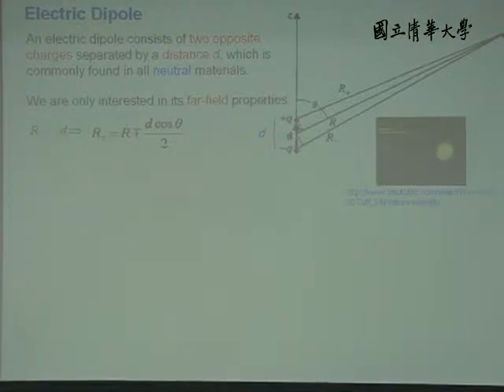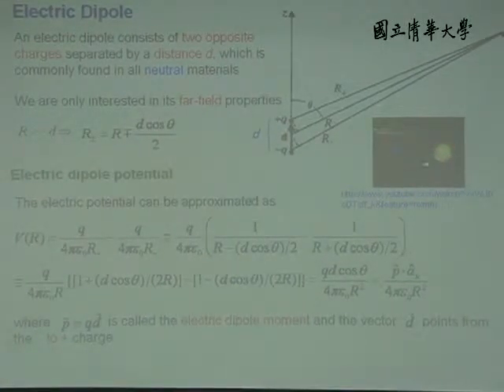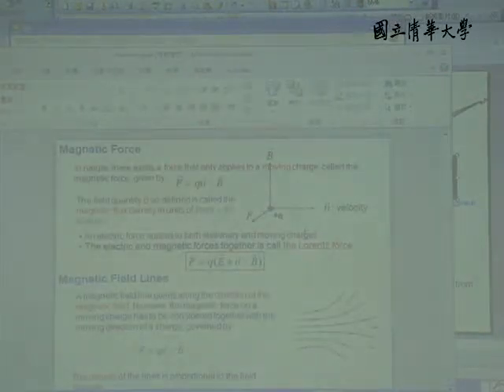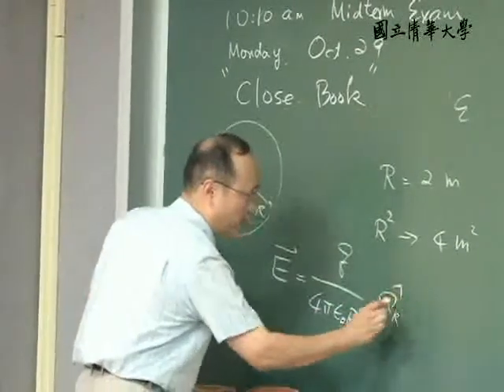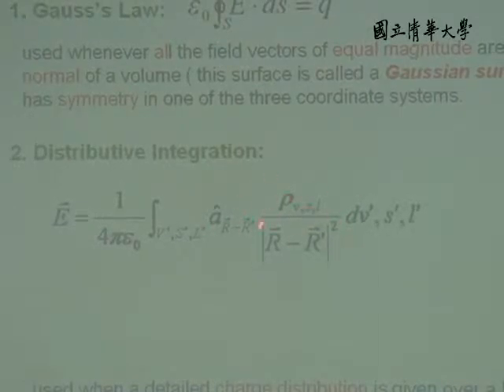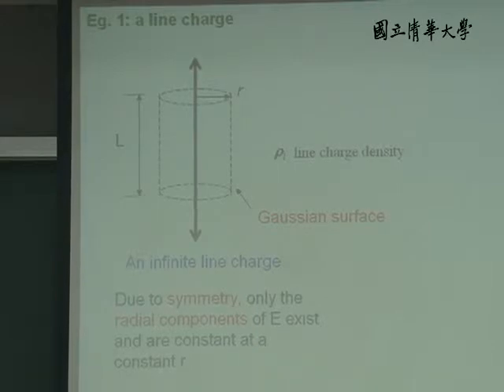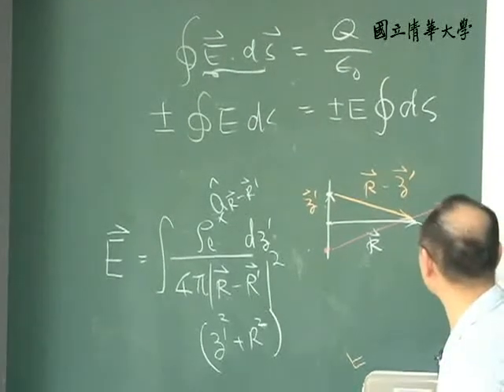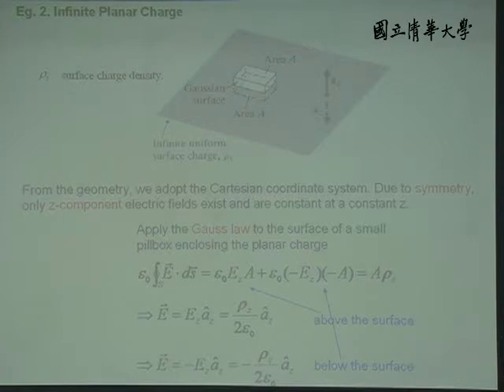640 480 512